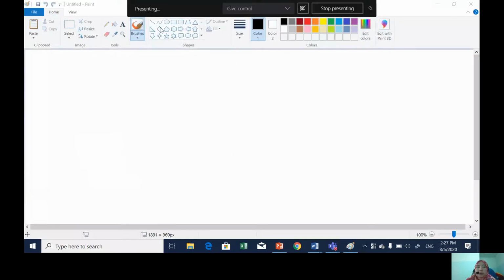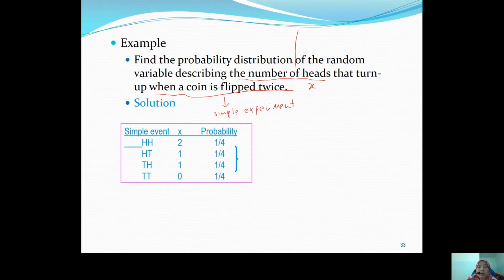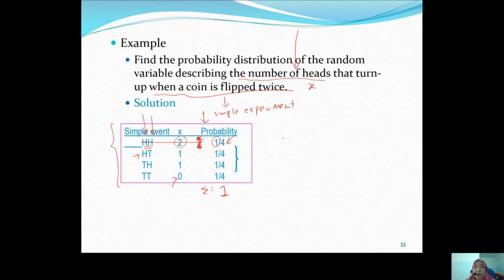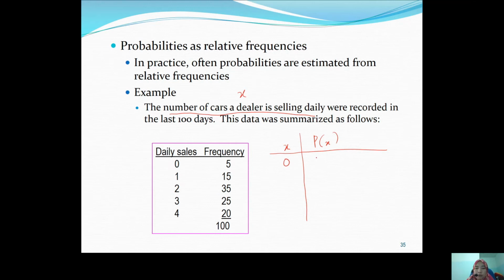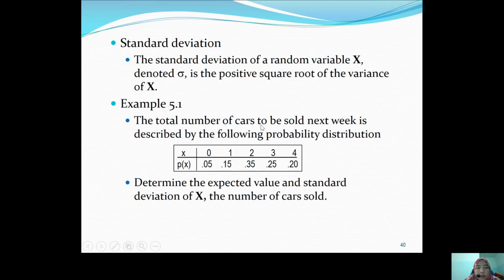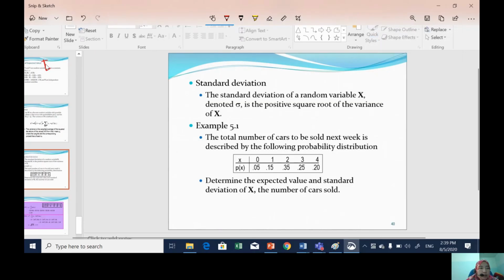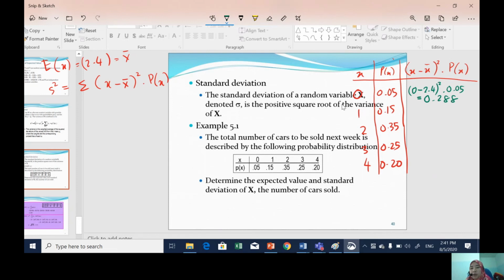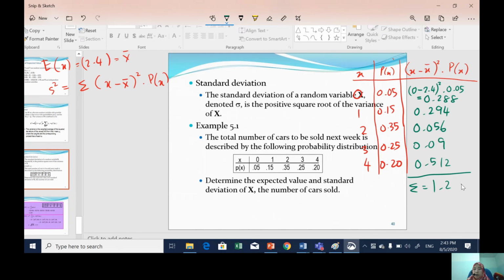KFS 2213 Probability Distribution